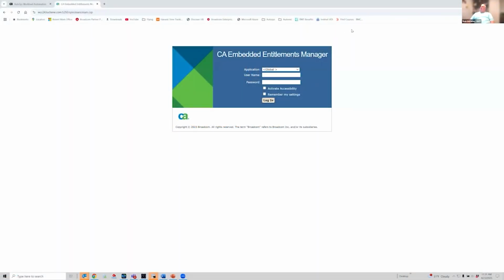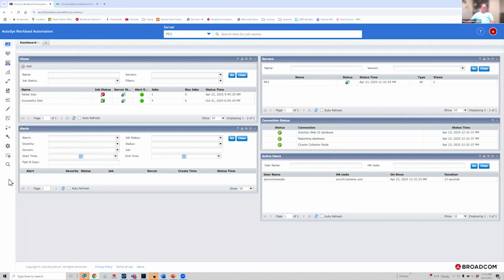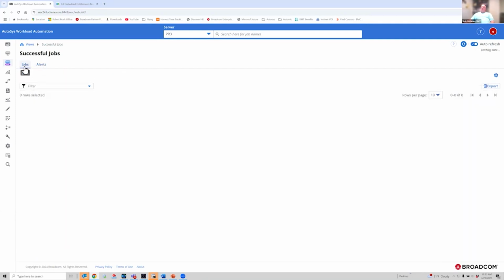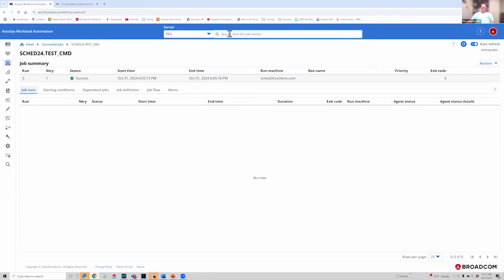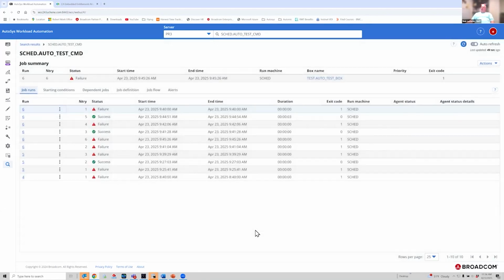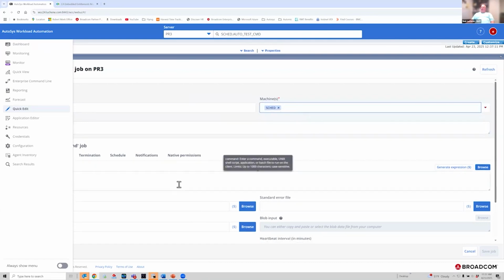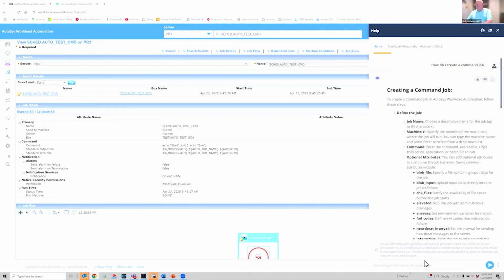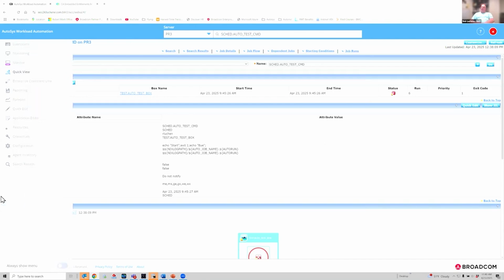Demo AutoSys Upgrade Preview r12.1 and r24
With AutoSys r12 nearing EOS, now’s the perfect time to upgrade. 🎯 Engage RMT, so if something goes wrong, nothing critical goes down.

📕 Read this next from RMT: Upgrade Smarter: Choosing Between AutoSys r12.1 and r24 Without the Stress

🚀 RMT provides Workload Automation services to companies you wear (Nike, lulu lemon), watch (Netflix, FOX, CBS), and see around (United Health Care, 3M, U of M, Schwans, and Target.) Job Scheduling is a niche market, and we know it well.